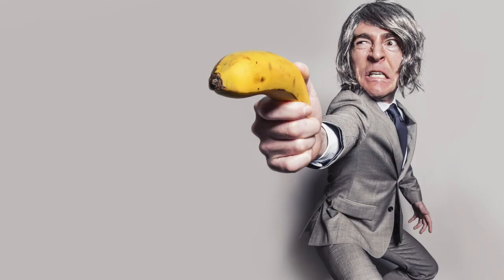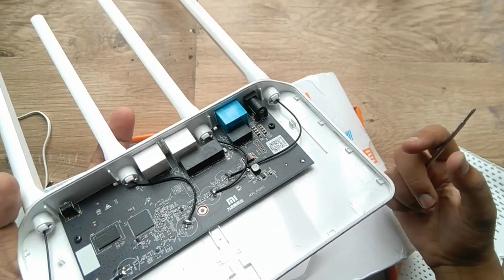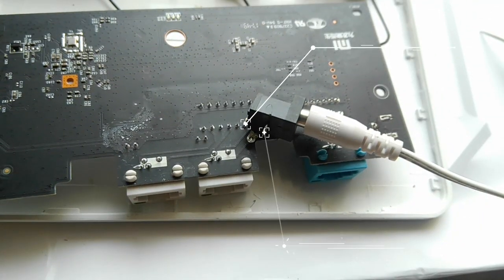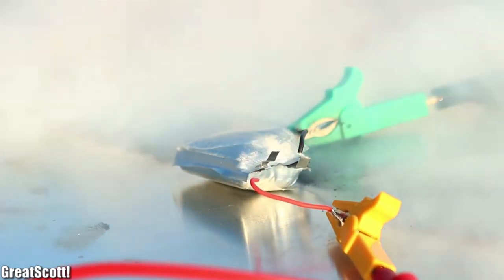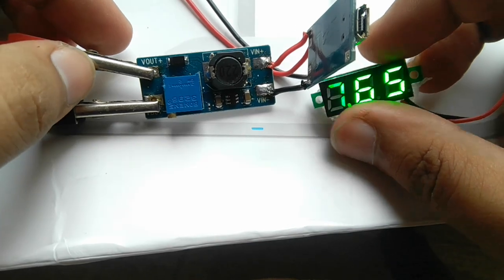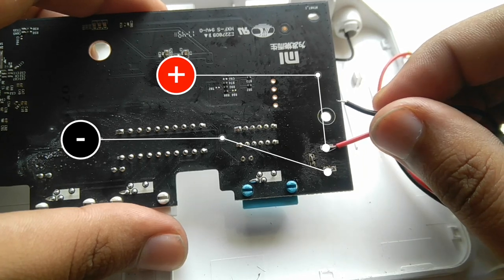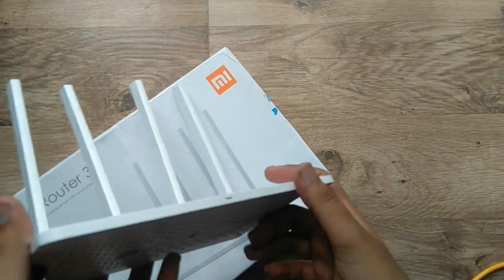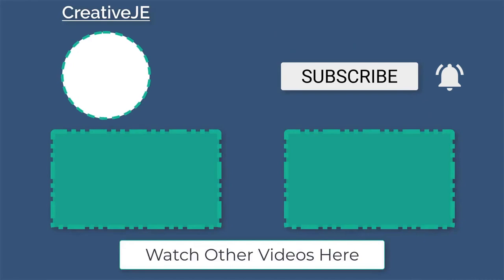DIY Add Battery To WiFi Router & Make It Portable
If your your small electronic devices turn off when the power goes and you want a cheap solution for that then this video is for you.

Note - If your battery completely discharges than charge it by turning router switch off and after few minute turn it on.

I am going to add 1000mAh Li-Po battery on Mi WiFi Router which gives me backup of around 1.5 Hours.

How to make own adjustable powerbank to power small devices according to their voltage need.

Product Links of Banggood

Music Used - Ikson - Fresh (Official)